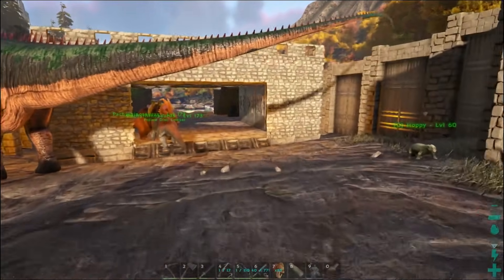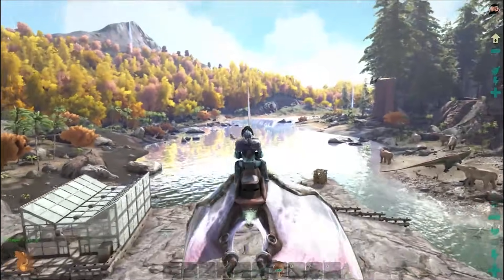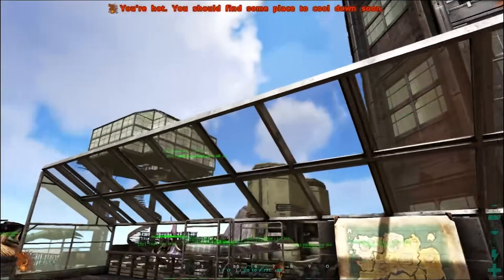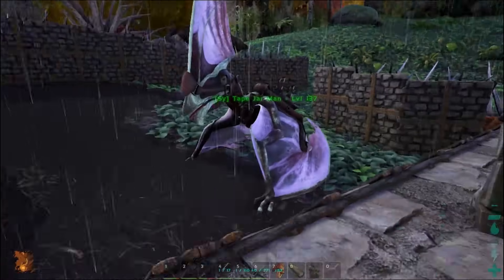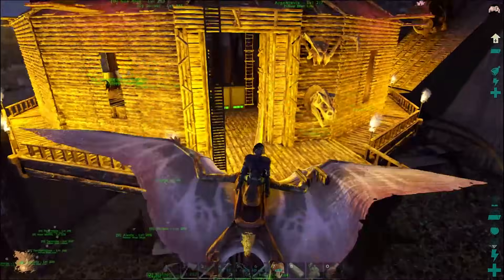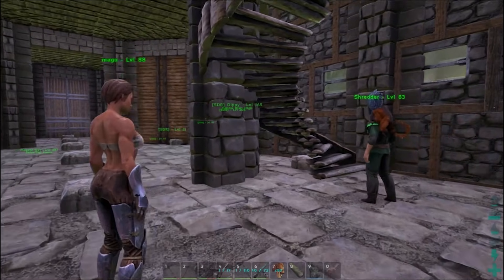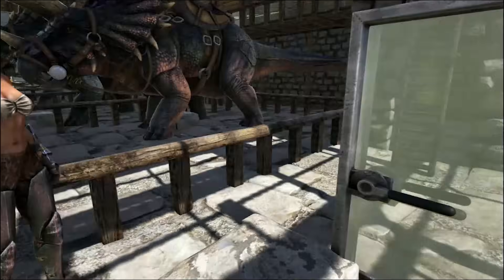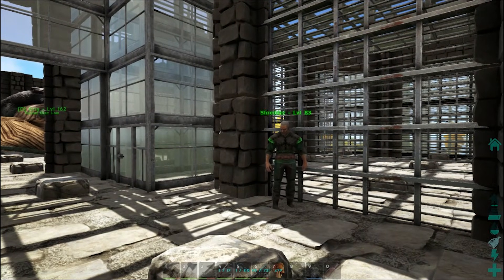THE ULTIMATE BASE TOUR! | Ark: Survival Evolved [S2E88]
THE ULTIMATE BASE TOUR! | Ark: Survival Evolved [S2E88] w/ Syntac!
Today we take a look back on a great series.
Music
My Awesome Patreons
►Ghavyn Mitchell
►VioletPhoenix
►Hrothgarr
►Shelby Cobb
►Predaking
►William Luongo
►Leighton Middleton
►Jessica Evans
►Damyon
►Samuel Tremblay Dione
►Kelvin
►Joseph Driscoll
►Jake Whiston
►Captain Ironside
►Riley Walters

Amazing Supporters:
►Joseph Reddin